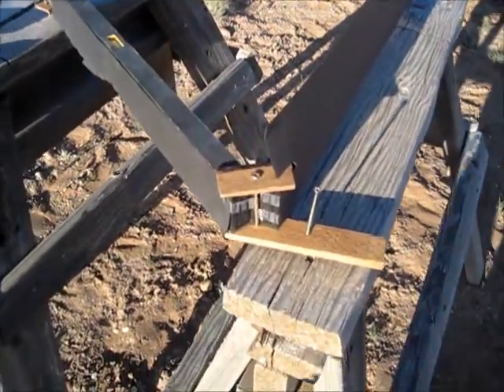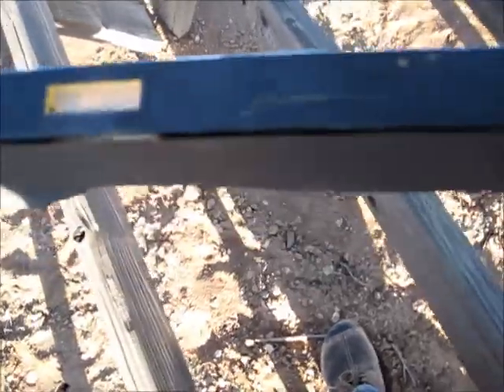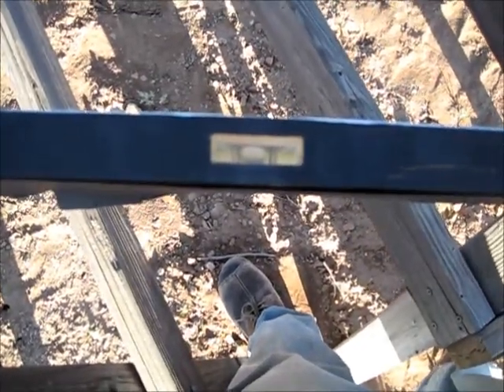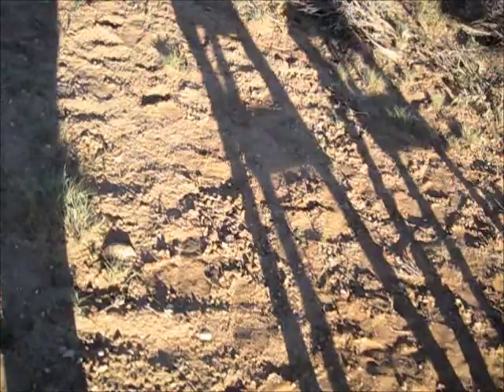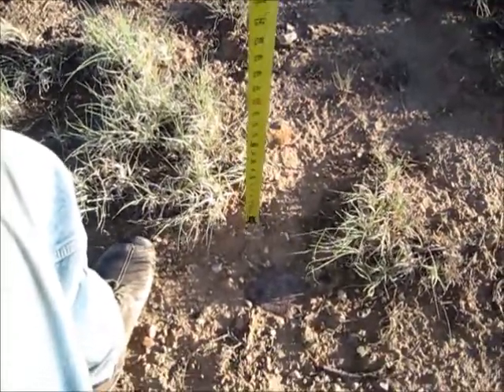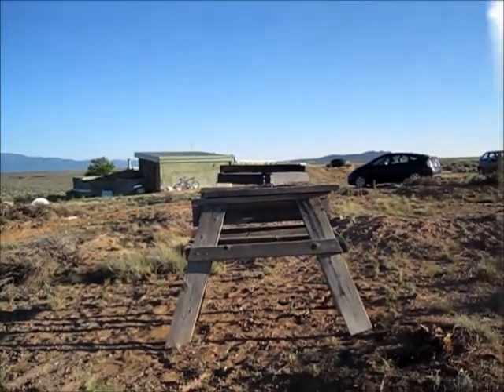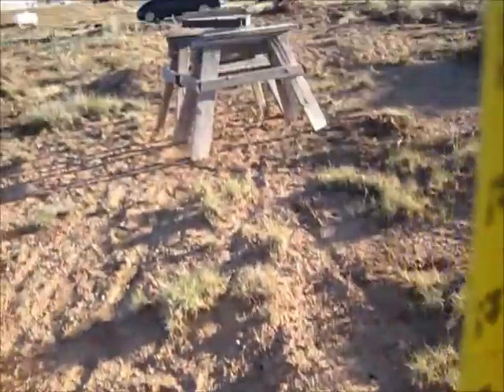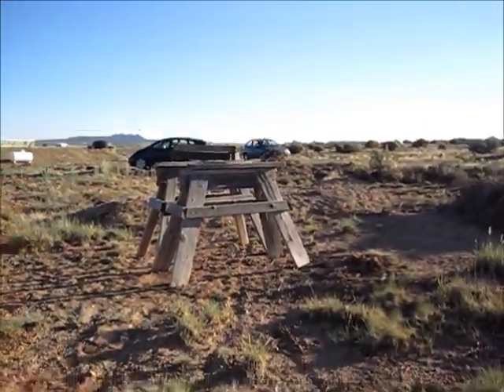Poor Mans Laser Level (Look Ma! No Lasers)!! with decent audio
Here is a "laser level" that has NO LASERS! It behaves the same way as a laser level but but is much cheaper to use and operate. Take three identical levels from the hardware store and stack them to make sure they all read the same when level. Then clamp them together into an equilateral triangle and paint the inside white and the outsides and tops black. Add leveling screws to the 'clamps' you made to hold them all together. I used a couple of redwood shims that were laying around and some drywall screws.

This is a fantastic tool for quickly marking out contour lines for swales or "contour trenches" on your property. I have two 500 foot long trenches about 8 inches wide and 8 inches deep and after a good rain, they are a continuous puddle of stagnant water that will percolate to the root zone of nearby plants! I was amazed at how accurate it was over long distances like that!! I praise Yahweh for leading me to this solution to a thorny problem.